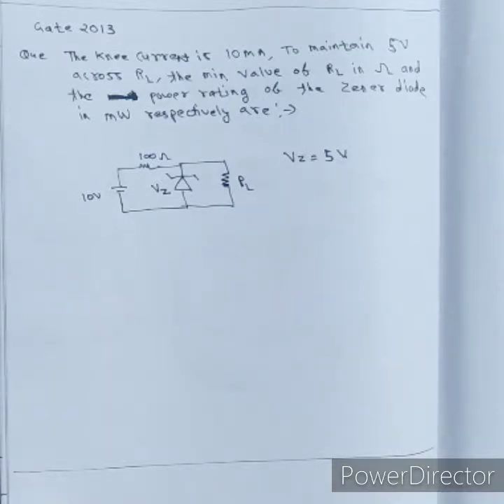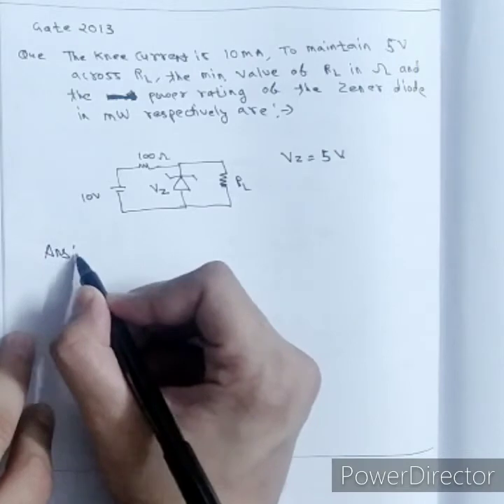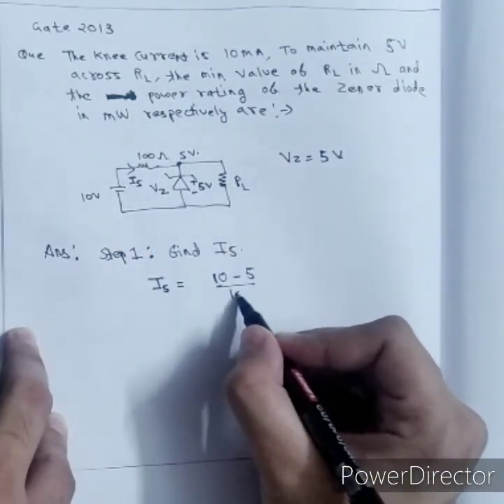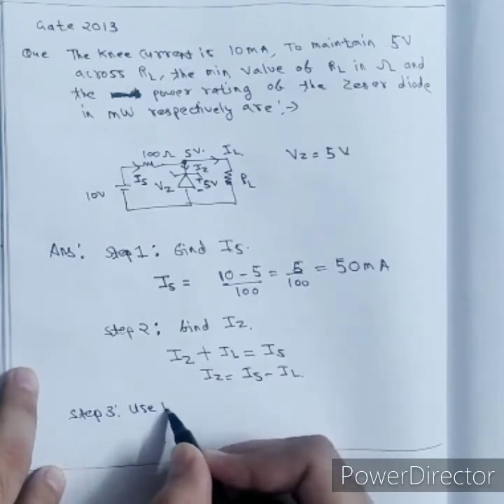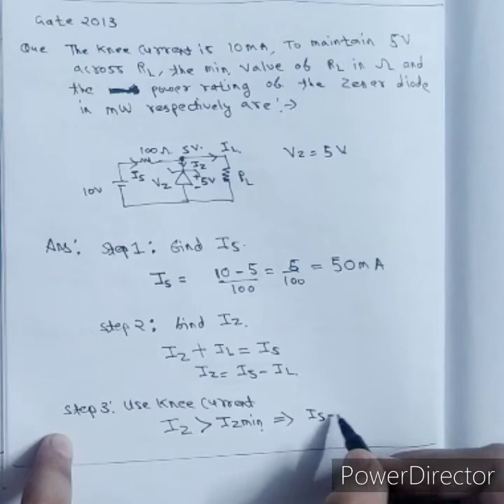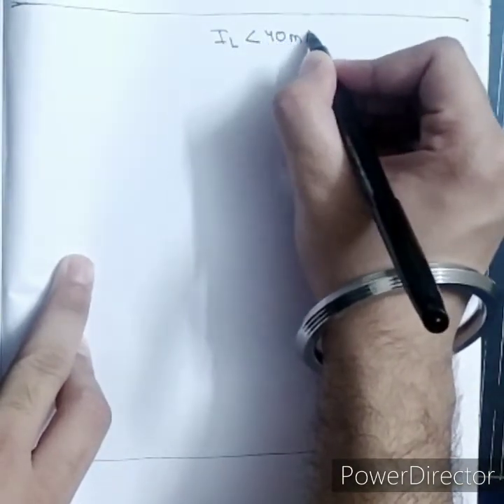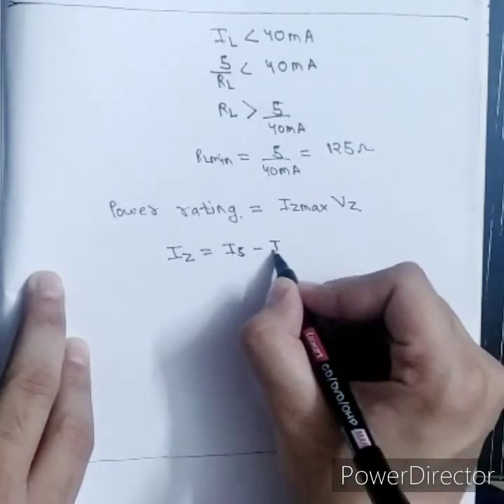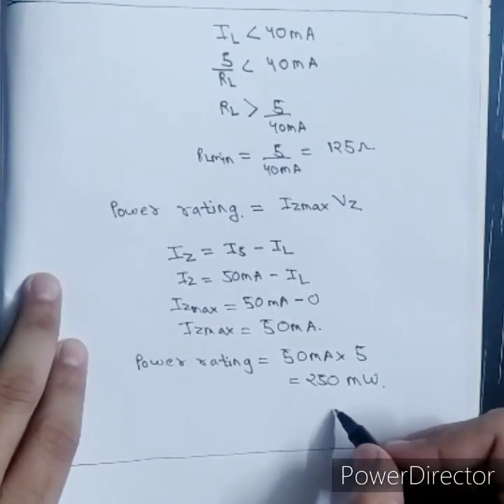GATE 2013 Question on Zener diode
This video is helpful for gate aspirants.